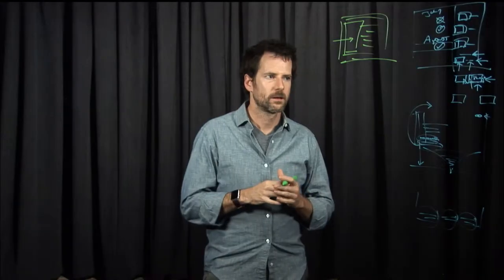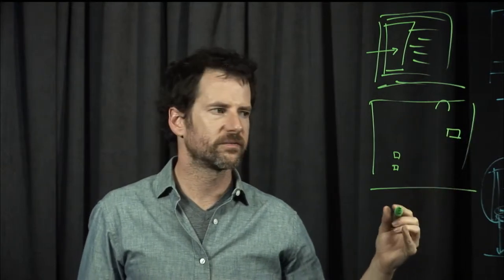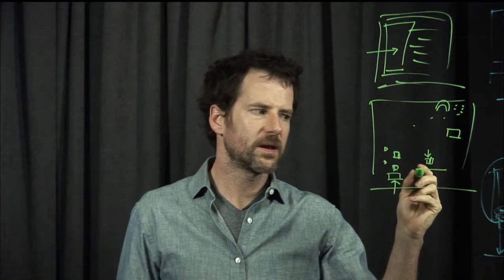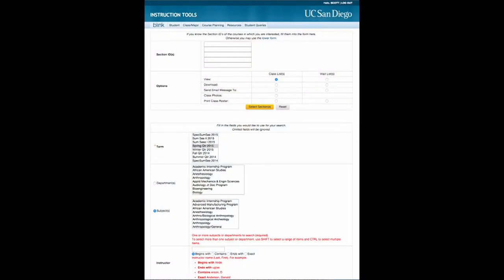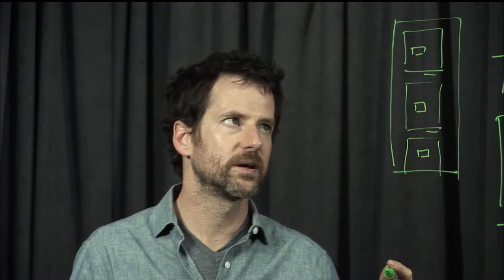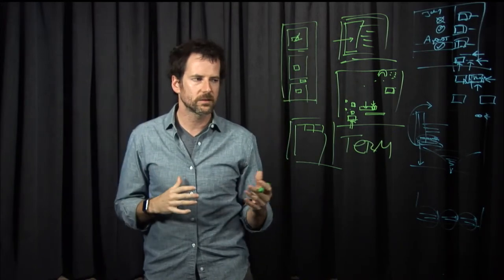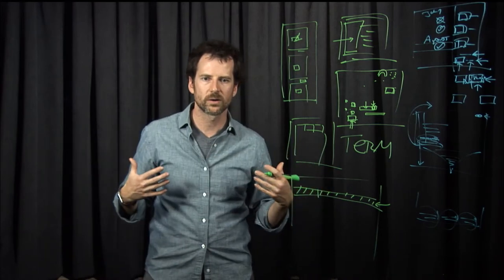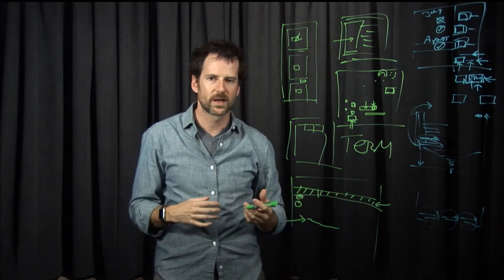Lecture 2.4 Putting It All Together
This video is part of a Coursera course, Input and Interaction